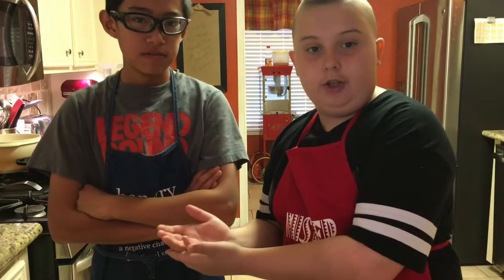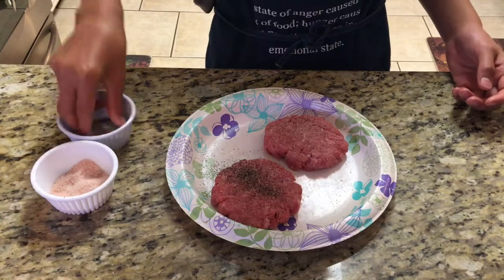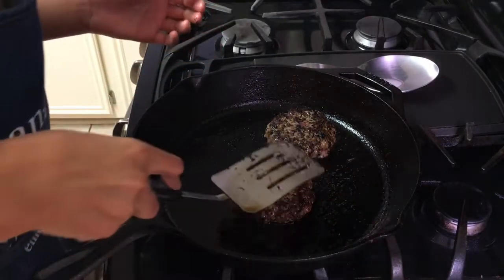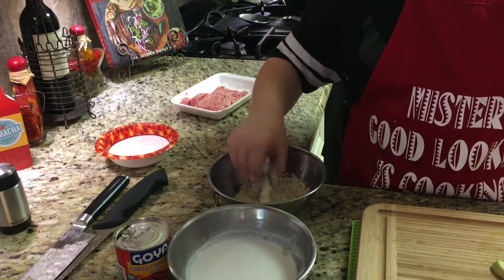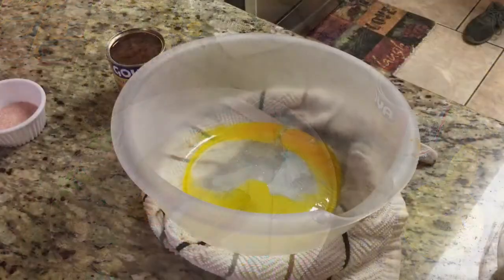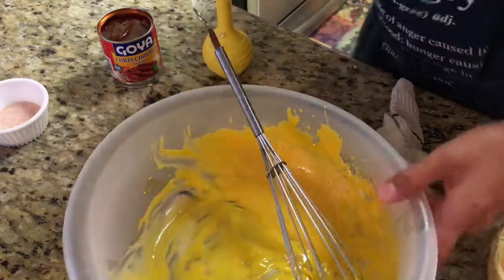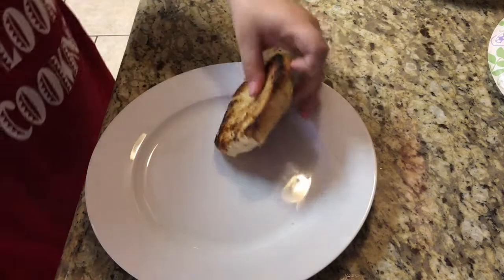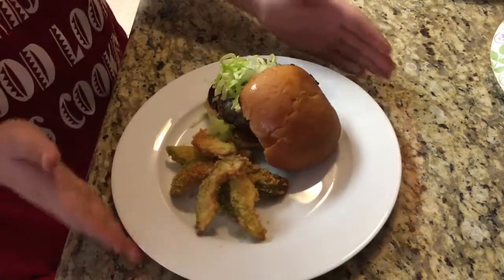BEST BURGER COMBINATION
What up guys it is SHAYNETHETRAIN and for my first video we are featuring my partner in crime junior chef Mashu!! if you ever cook this burger and avocado fry's for your friends you will be sure to get the W! Hope you enjoy! Leave any questions you have in the comments